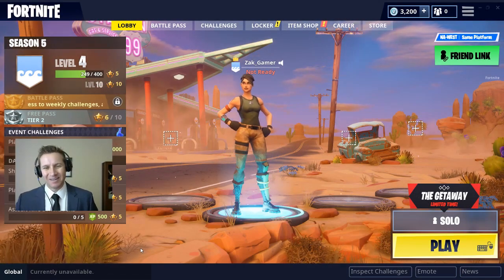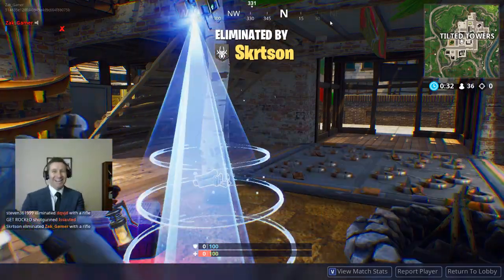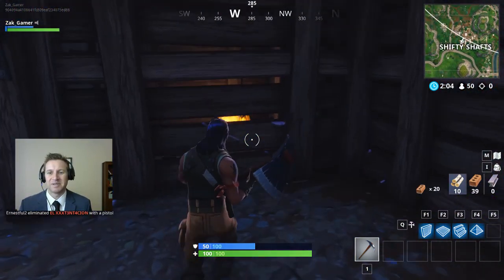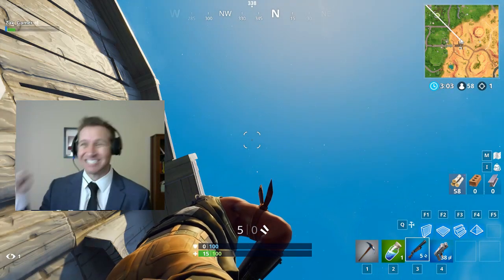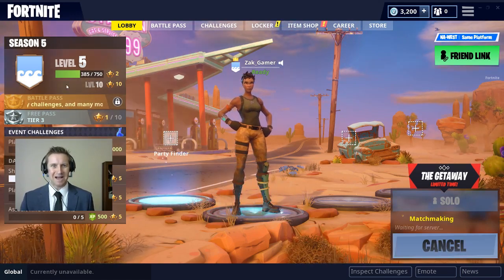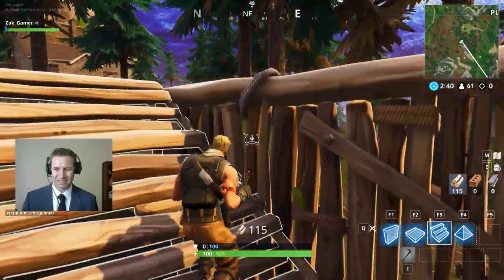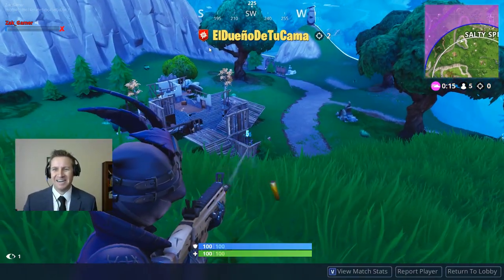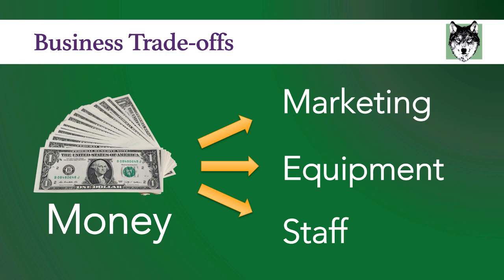Fortnite Teaches Business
I hear that all the young kids these days are playing something called The Fortnite. So I thought I would jump into a game and see how I do. And see if this game teaches us anything about business.
What surprised me the most about this game, is it teaches a valuable business skill called Economic Trade Offs. In the game, you have five inventory slots, and there are many different items you can pick up. But you can only pick up five at a time. So you are always making trade off decisions.
The same process happens in a business. You are constantly making trade off decisions. In a business, you only have so much money. You must choose what to spend that money on. You could spend it on marketing, or new equipment, or hiring new people. But you can’t choose everything. You have to limit your choices to the resources you have. This is a very hard skill to learn, so the better you can become at making economic tradeoffs, it will really help you in your career.
I am obviously not the best person at video games, because honestly I spend most of my time working. For all you young people out there playing the Fortnite, you could be playing the greatest video game of all time. It’s called business.